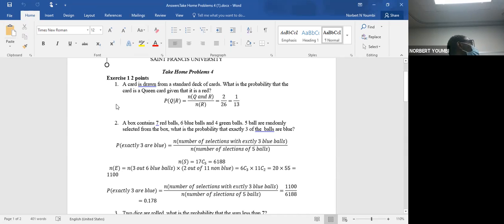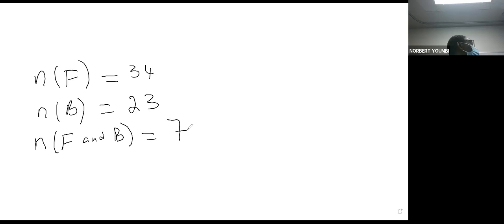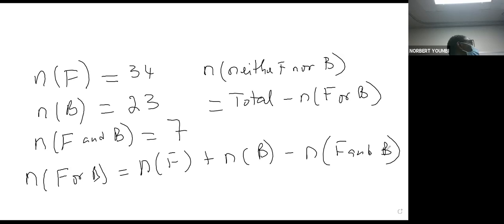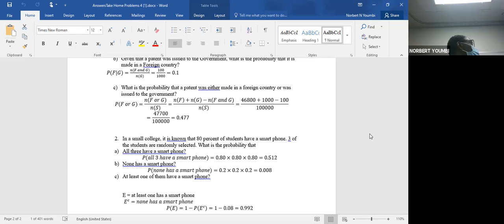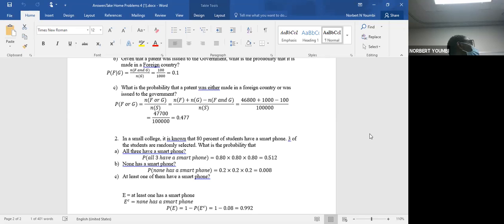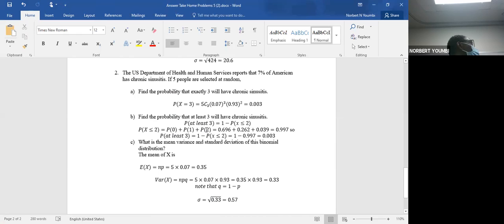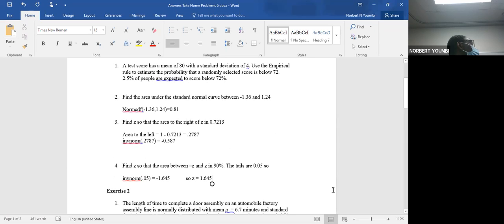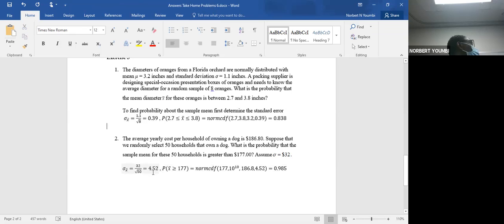STAT 205 Exam 2 Review